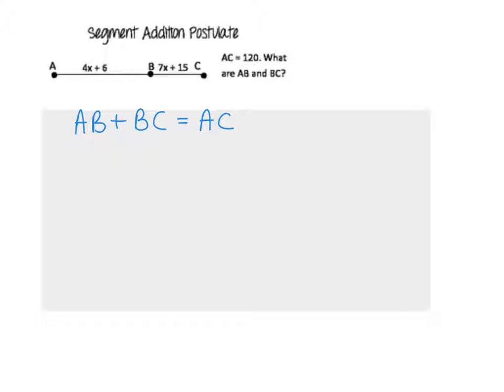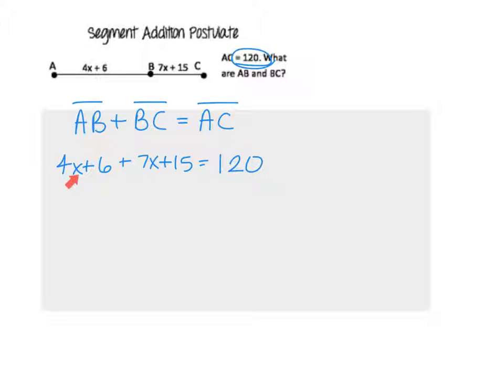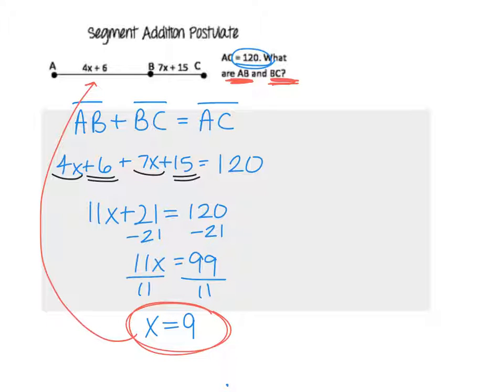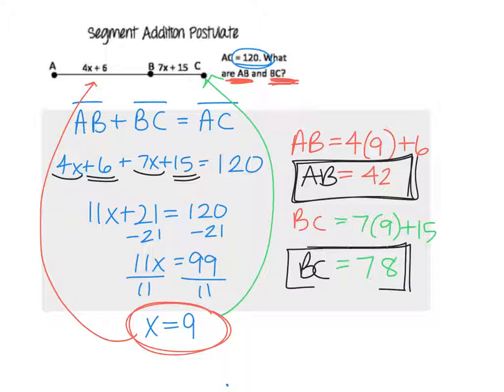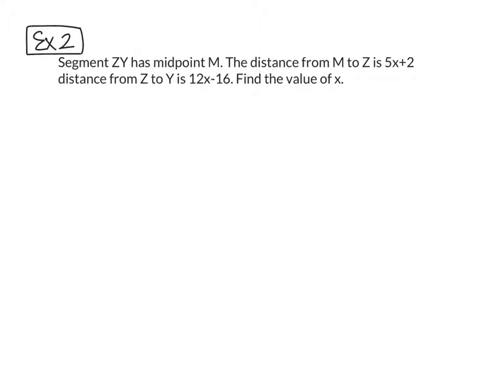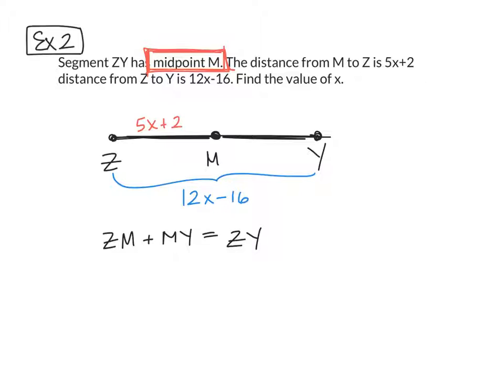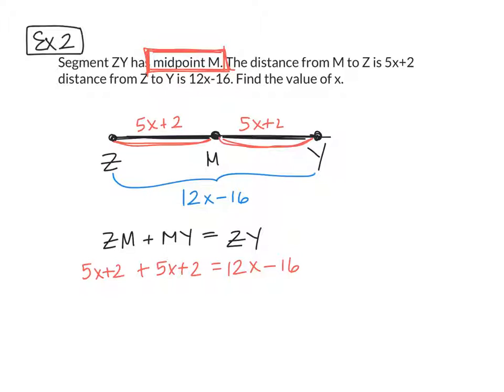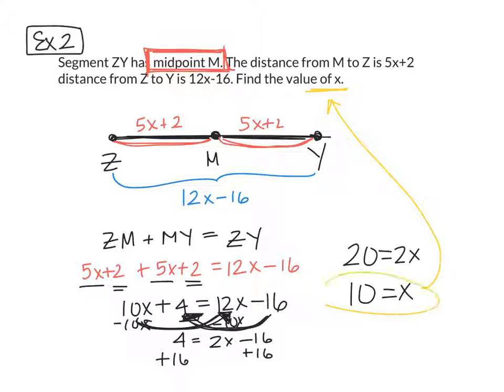Geom skill 1.1a Segment Addition